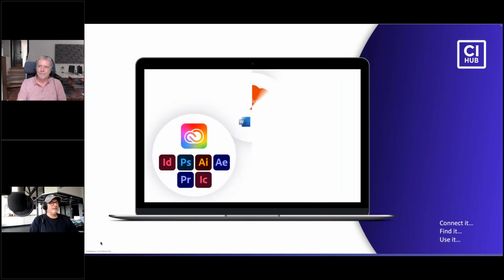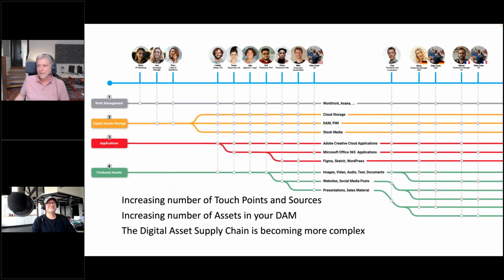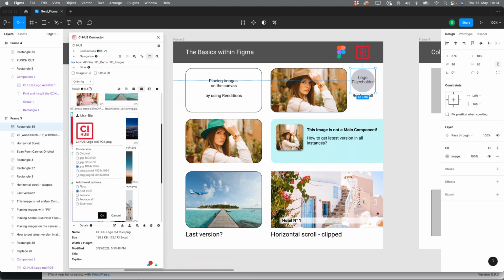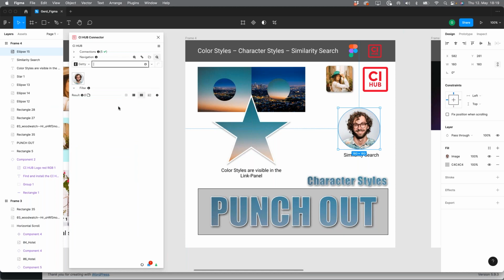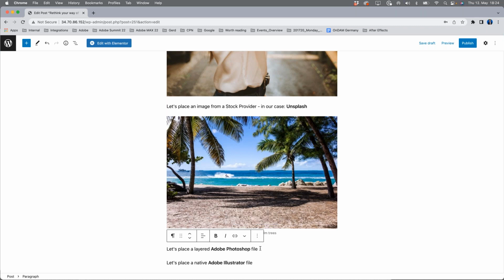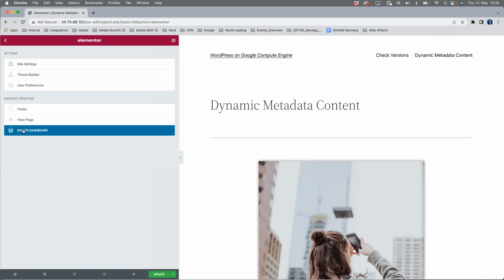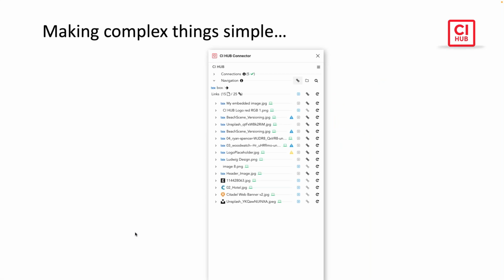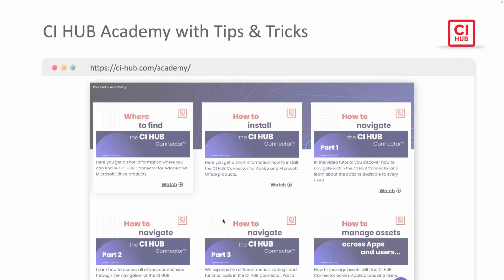HS Events DAM Webinars: Connect your DAM content to Figma, Sketch, and WordPress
In this webinar, "Connect your DAM content to Figma, Sketch, and WordPress and never lose control" our CEO, Andreas Michalski, and Gerd Glaser, Head of Customer Support are showing you how to connect your DAM content into Figma, Sketch, and WordPress without ever leaving the respective application.

With CI HUB you can access Images, Graphics, Templates san all digital media directly from the creative applications where you need to use them. It connects tools like Adobe Creative Suite, Microsoft Office, Google Workspace, Sketch, Figma, and WordPress directly to the brand assets that are held within your DAMs, PIMs, and other media repositories.

• Get the CI HUB Connector with prices starting from just 0,99ct/€!